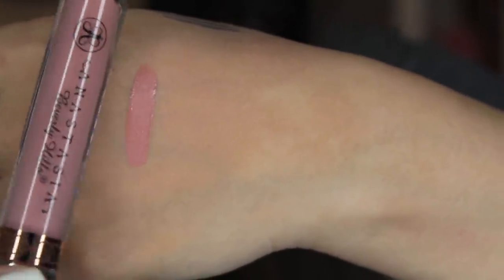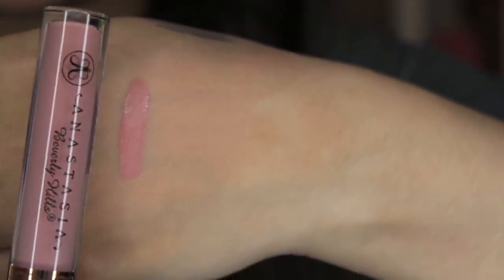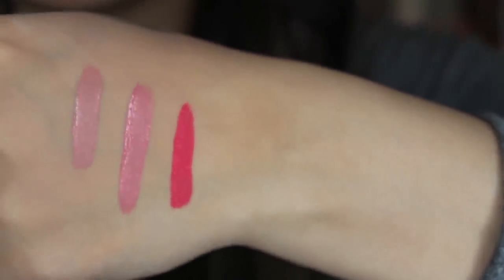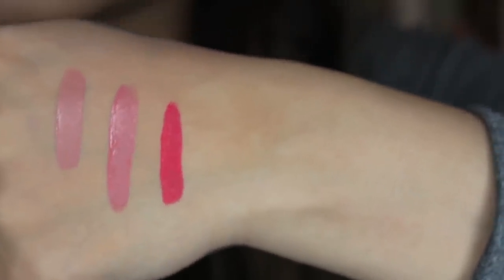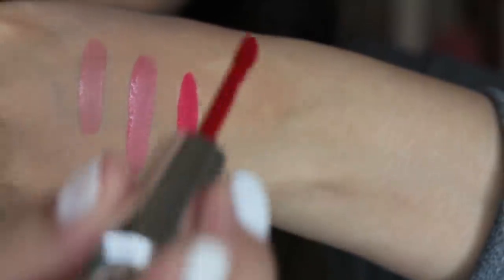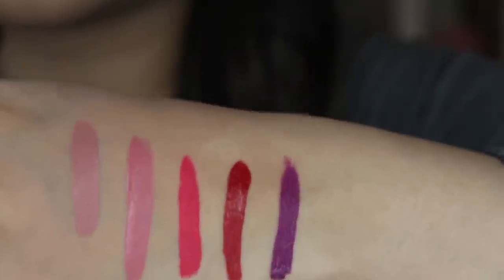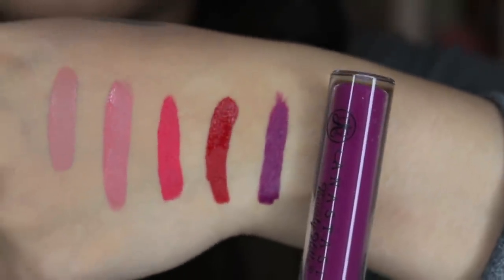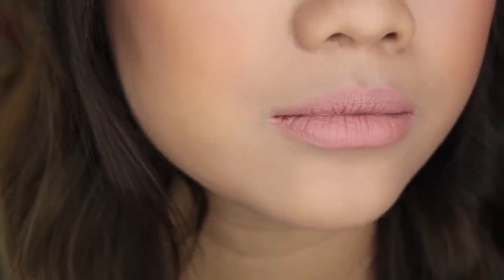Anastasia Beverly Hills Liquid Lipstick Review | Swatches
Hey everyone, I am such a lipstick junkie.  Lol!!!

What I'm wearing:
Urban Decay Brow Box
Makeup Forever Liquid Matte Liner
Marc Jacobs Pencil Liner
Two faced Better Then Sex Mascara
Mac Blush Baby
Anastasia Beverly Hills Contour Kit
Mac Eyeshadow (Brown Script and Espresso)

Check out my review on the Estee Lauder 24 Hr Wear Foundation (also my current holy grail foundation)

I edited my video using iMovie :)
Music from Youtube Audio
"Succotash" by Silent Partner

Please remember, all thoughts and reviews are my personal insights and remember what works for me may not work for you.

How I earn cash back on my purchases, it's pretty awesome, you get money back for shopping online, it's basically a win win :

Hi everyone, if you've stubble this far, I hope you'll enjoy the content I put out on my channel.  I love anything girly, fun, shopping, doing reviews, diys, fashion, beauty, first impressions, interior and exterior designing, etc.